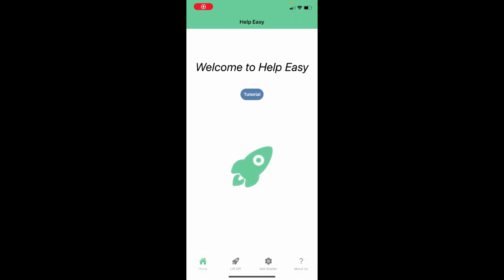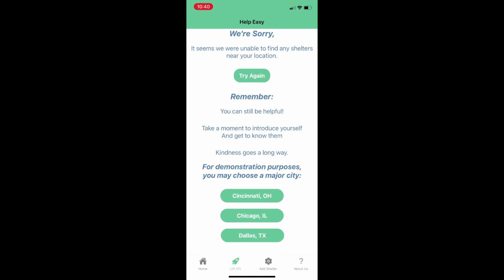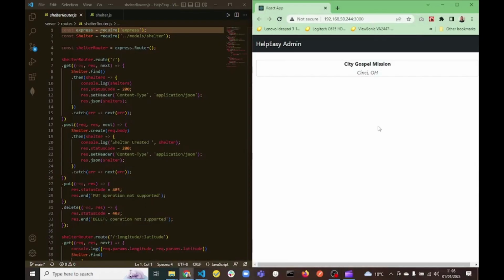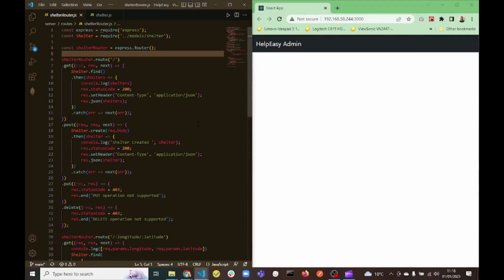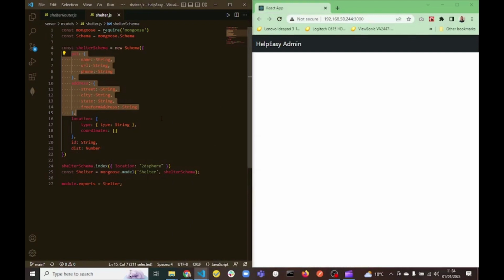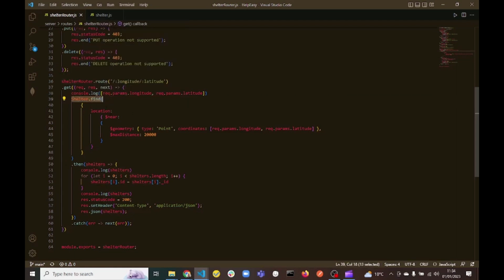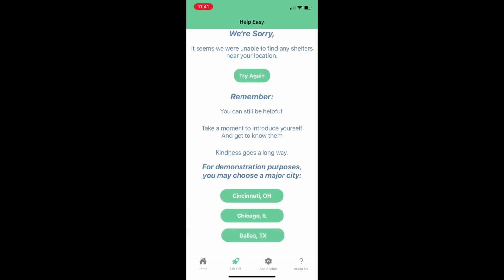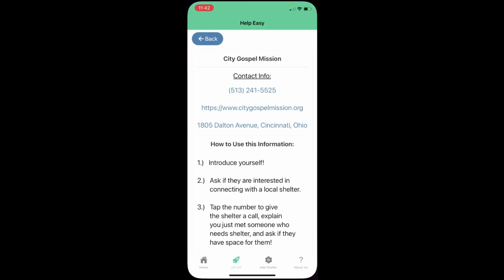Nucamp Student Portfolio Project | HelpEasy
Benjamin Cloughessy | Full-stack Web + Mobile Development